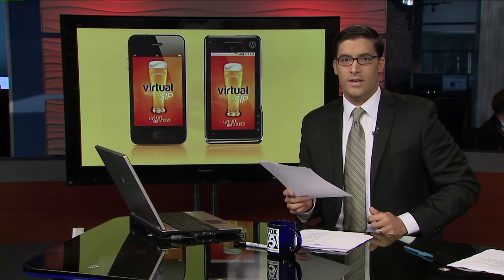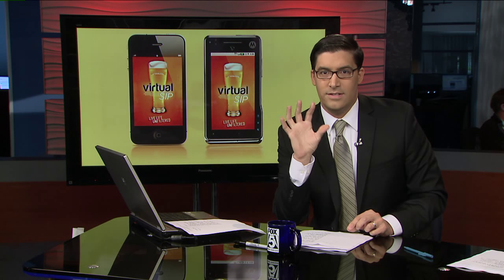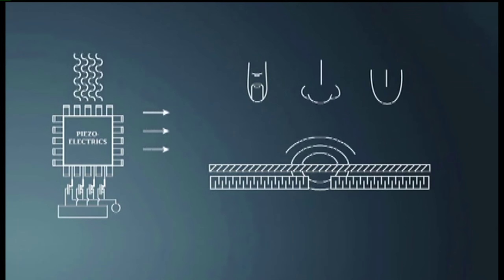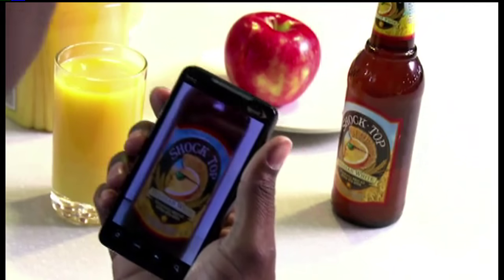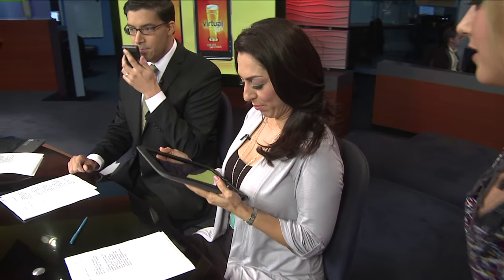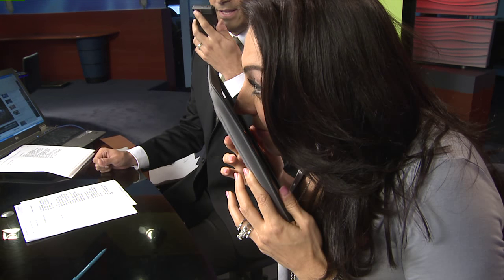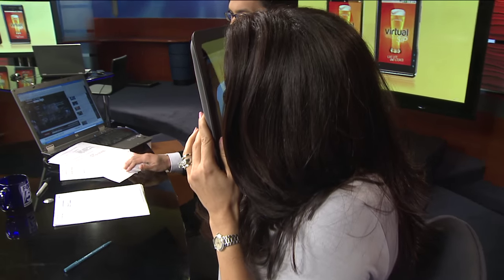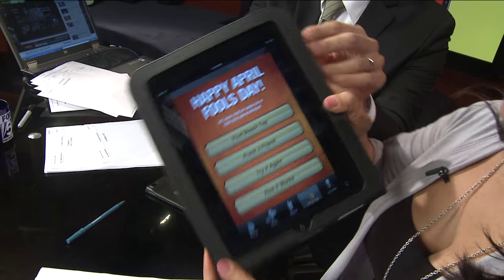News Anchor tricked into licking iPad on April Fools' Day 2011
FOX 5 news anchor Rauol Martinez tricks his co-anchor, Shally Zomorodi, into licking an iPad on April Fools` Day 2011.